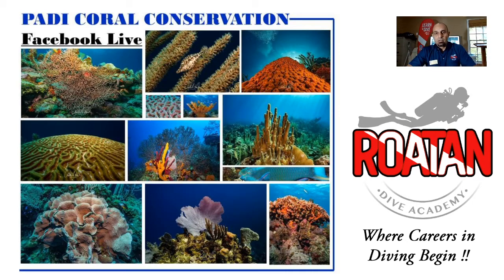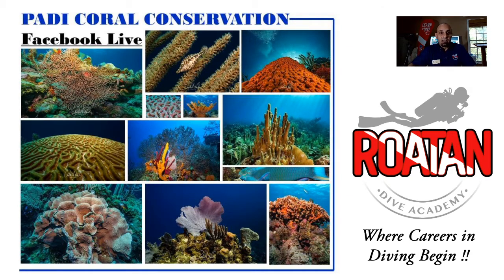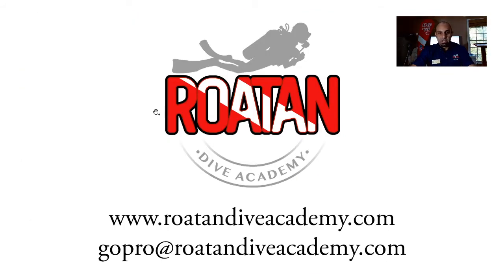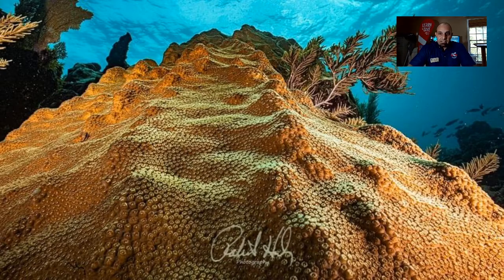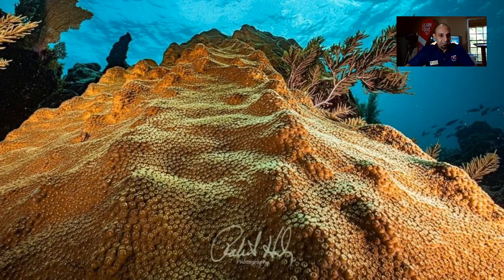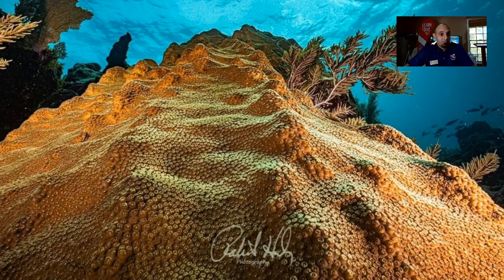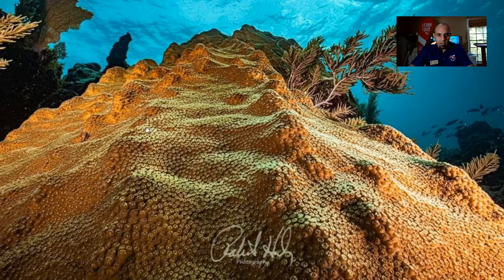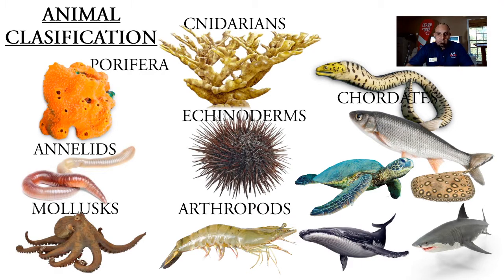CORAL CONSERVATION COURSE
Brief description of the PADI Coral Conservation Specialty Course.

Our Course Director and Master in Ecology Fabio Buitrago makes a brief explanation on the content of the PADI Coral Conservation Specialty Course.